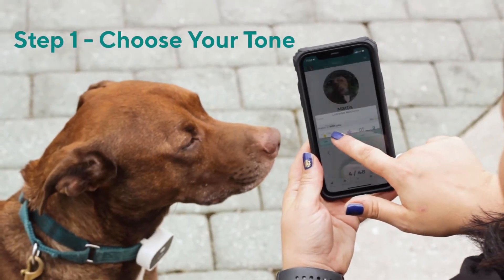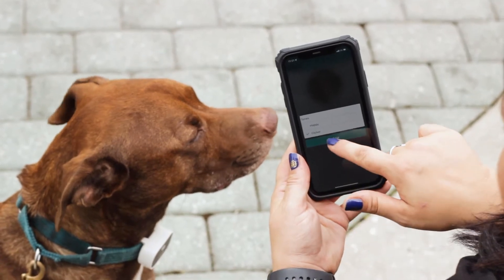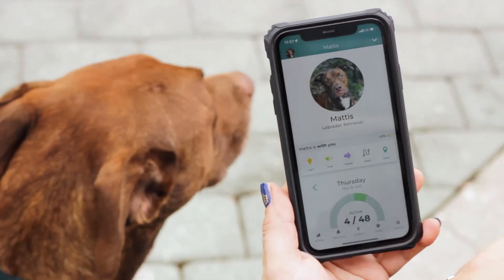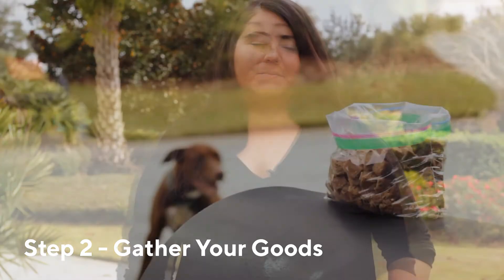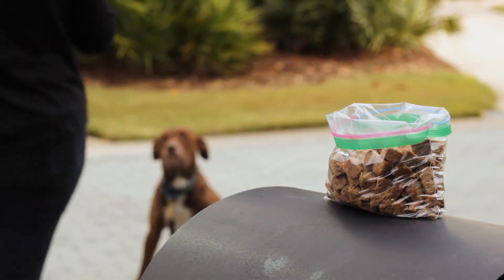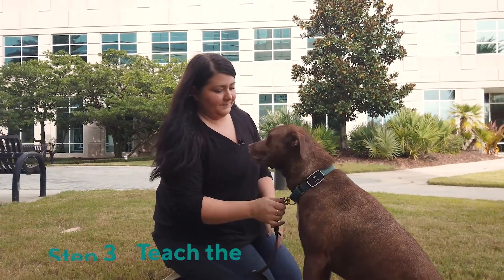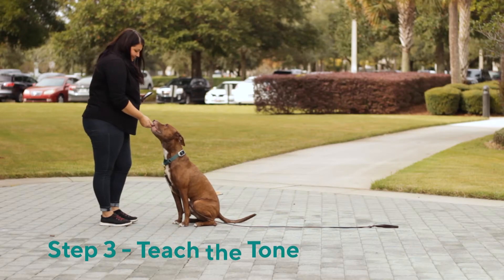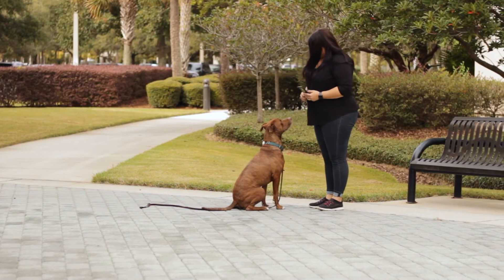Dog Training With Link Smart Pet Wearable #2 - Treat Training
Time to see Link's dog training tones in action with treat training! In this video, Link's dog trainer, Samantha, will walk you through how you can teach your pup to associate the Link GPS Smart Pet Tracker built-in tones with a positive reward (treats!) This method is great for puppy training or adult dog training.

Step 1: Choose Your Tone - Tap and hold the Tone button on the Link My Pet app activity screen to select your favorite sound. This tone will be the positive marker whenever your pup does something right. (Like clicker training)

Step 2: Gather the Goods - Maintain your dog’s focus and enthusiasm by using their favorite treats with training. For puppies, keeping a leash on during learning time helps you assist them and prevent wandering.

Step 3: Teach the Tone - Tap the Tone button and immediately give your pup a treat. This teaches them to associate the tone with a positive outcome, and to connect that sound with a reward from you.

Step 4: Repeat - The more you practice with tones and treats, the more excited your pup will be when they hear that sound. Once the positive association is created, you can use it for anything you want to teach.
🐾  Let's Link Up! 🐾